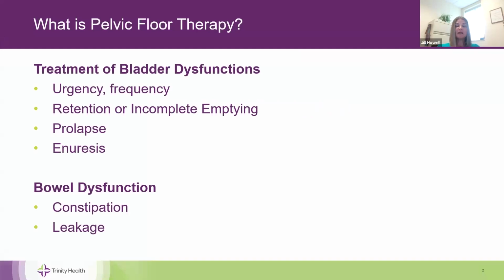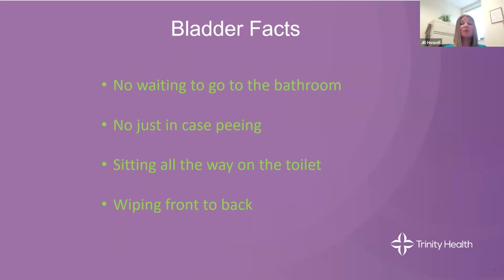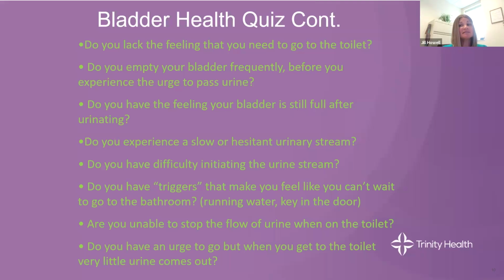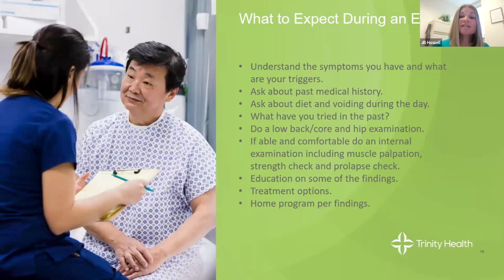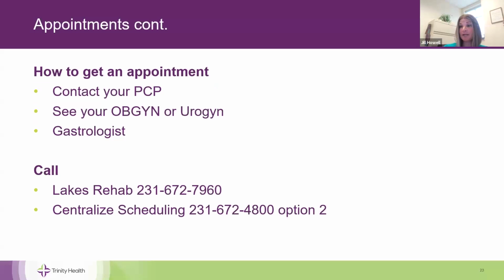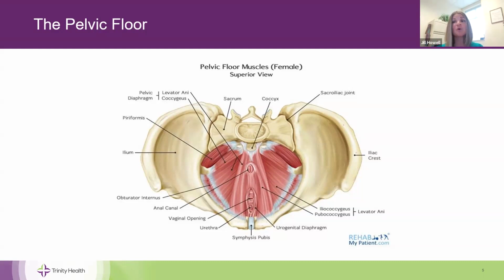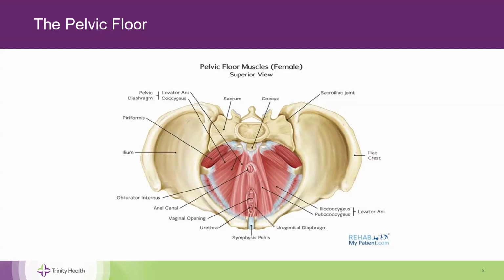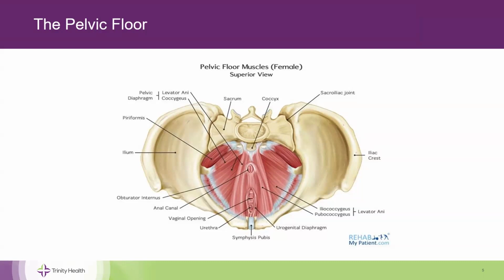Pelvic Floor Therapy 101 | Wednesday Wellness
Struggling with pelvic floor discomfort? Join Physical Therapist Jill Howell in her empowering webinar, Pelvic Floor Therapy 101. Learn what pelvic floor therapy involves, how it can benefit you, and whether it’s the right next step on your wellness journey.